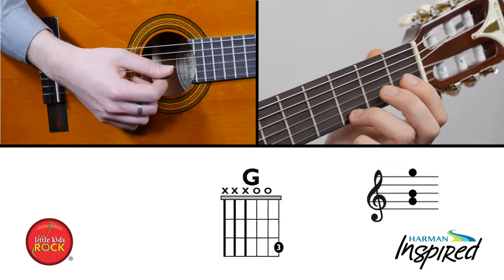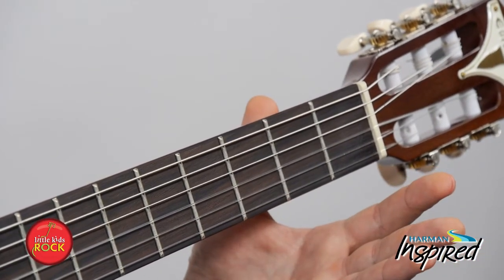How to Play "Paperback Writer" by the Beatles with Two Easy Chords